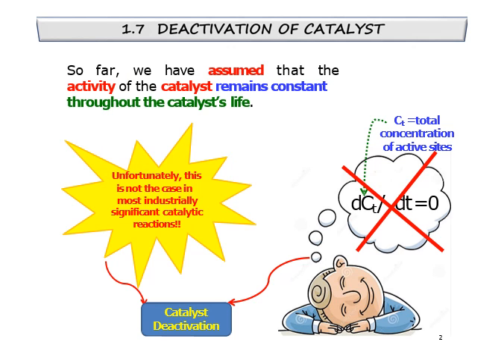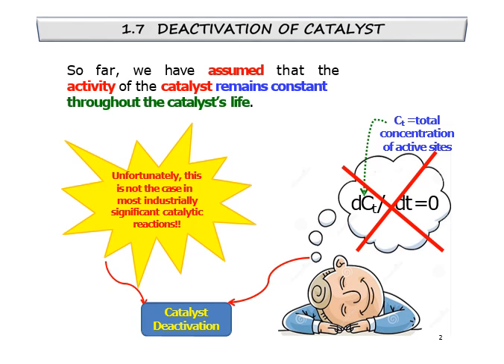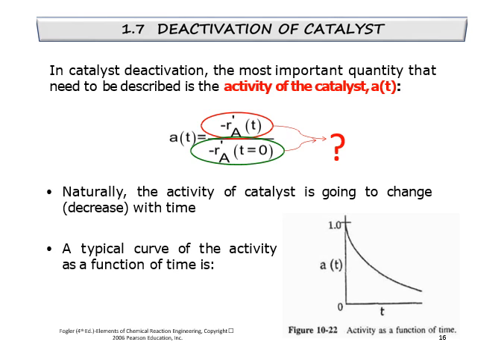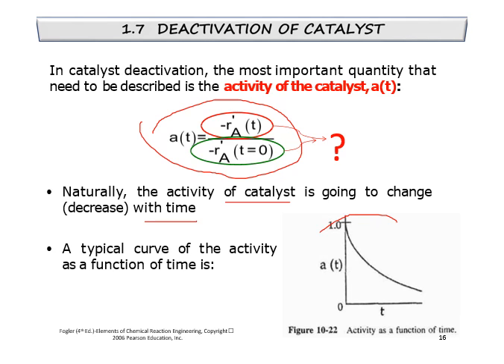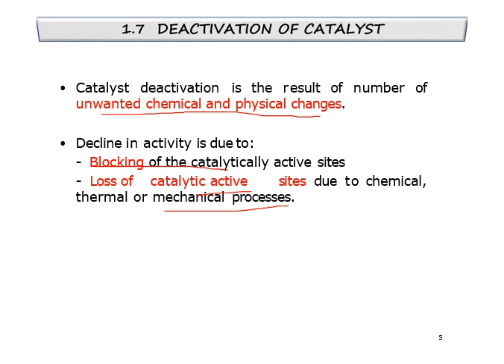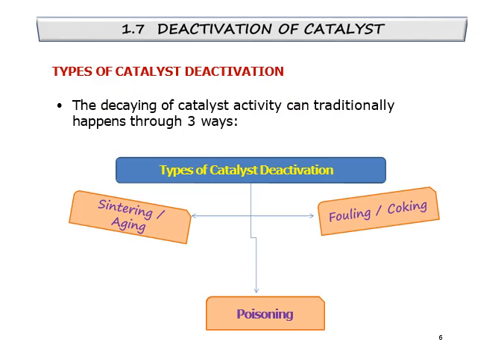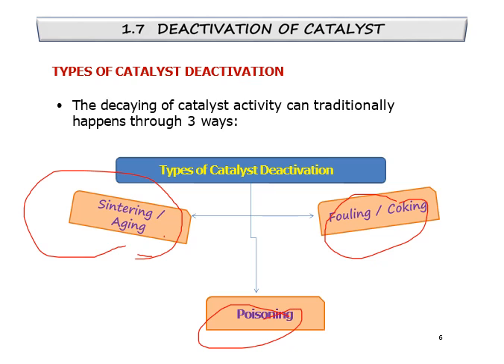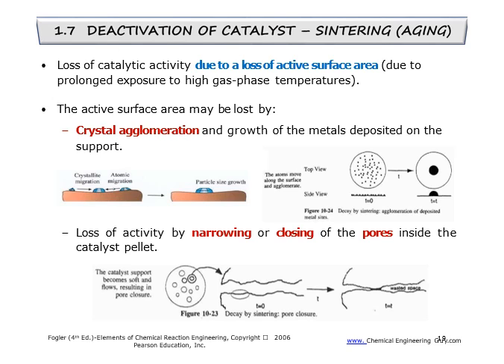CHE505 Chapter One Part 7 1 Deactivation of catalysts